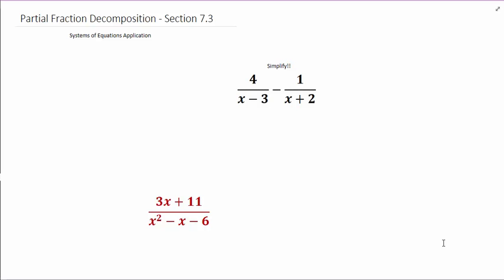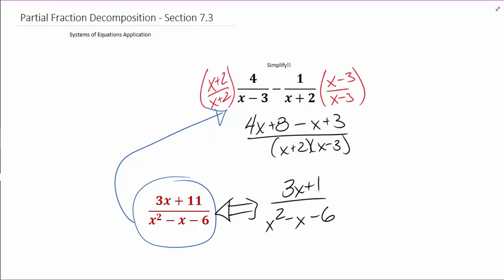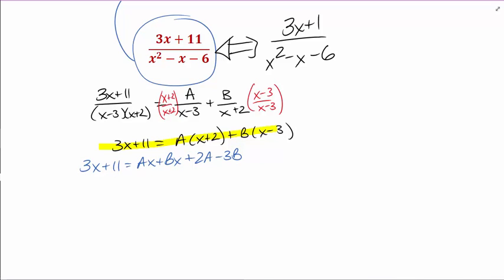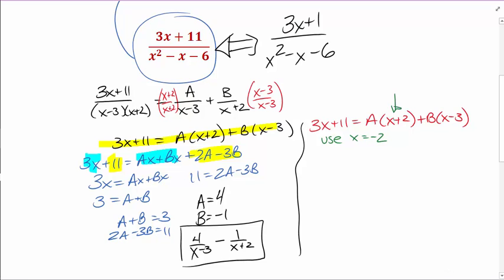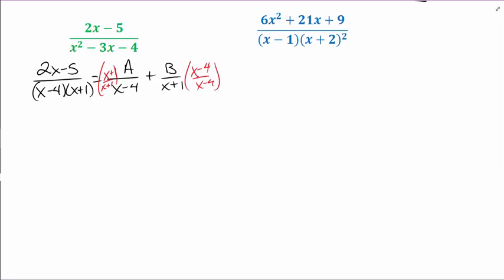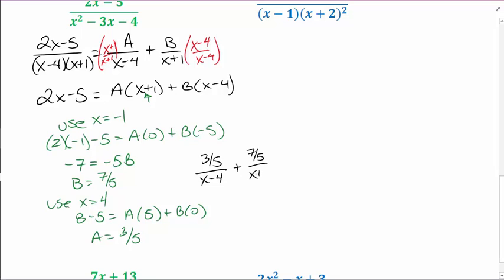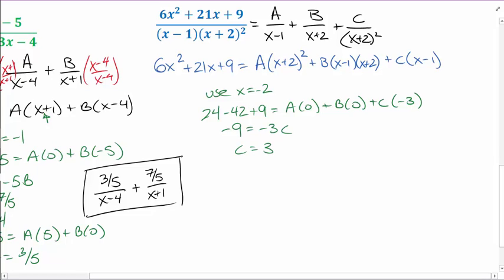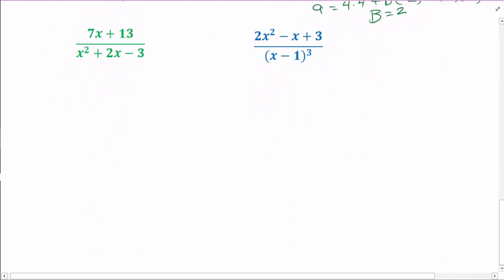Partial Fraction Decomposition - Section 7.3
In this video, I will discuss partial fraction decomposition.  This is a system of equations application.